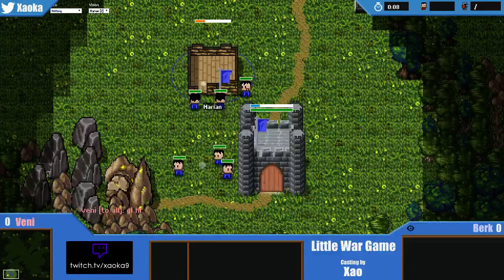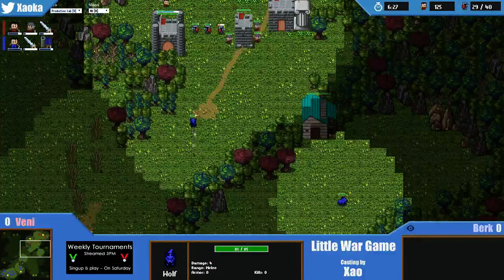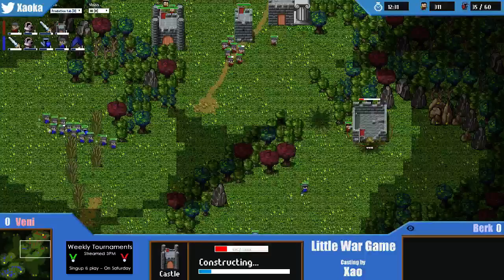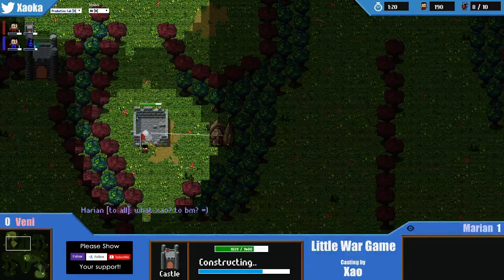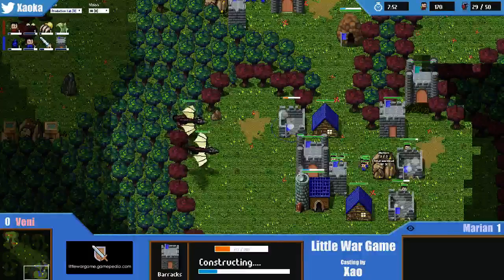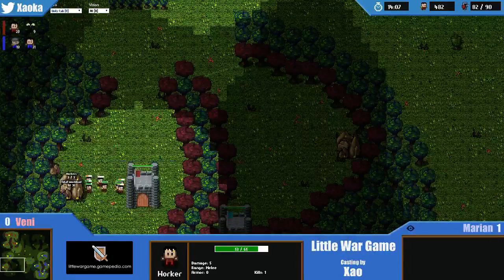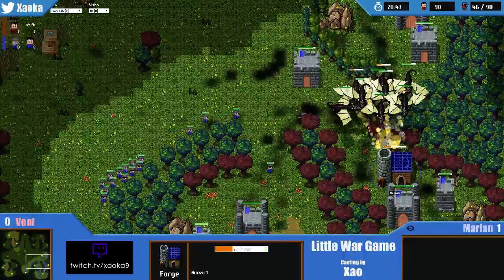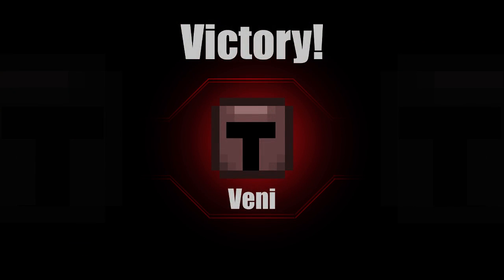LWG Weekly 7 - Veni vs Marian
An awesome set & you'll never guess how it ends!
and come join the fun :D -- Watch live